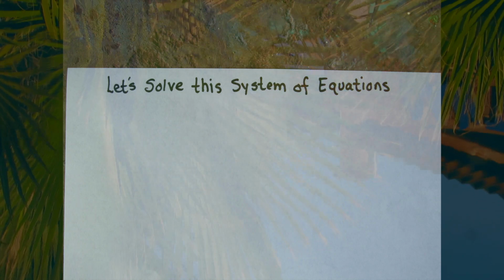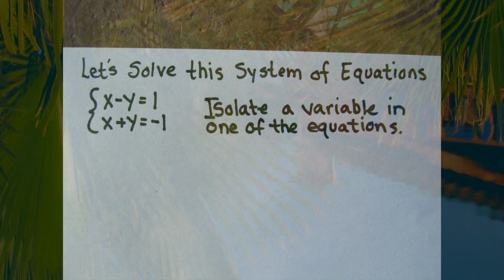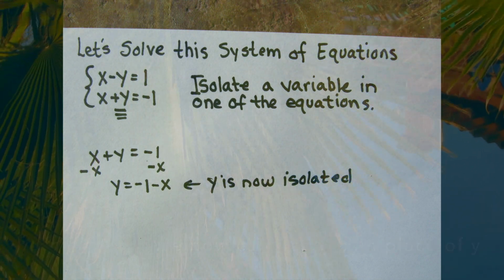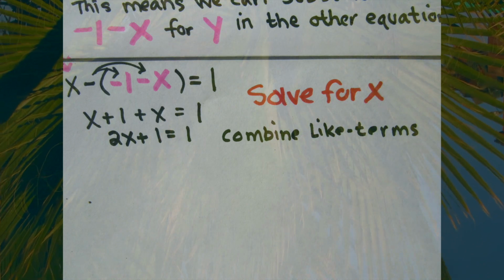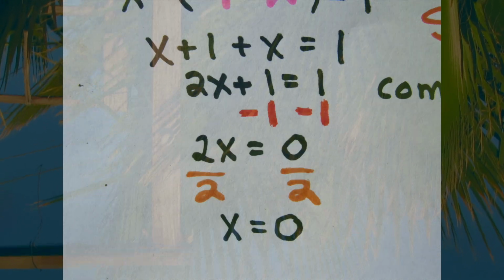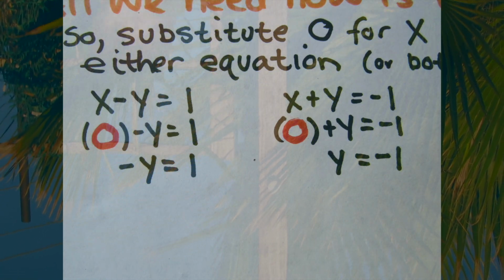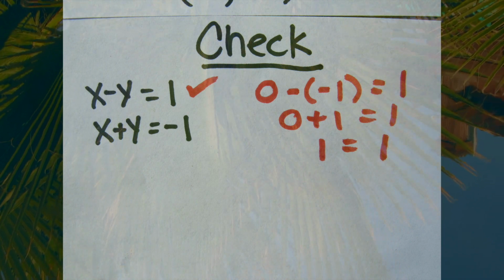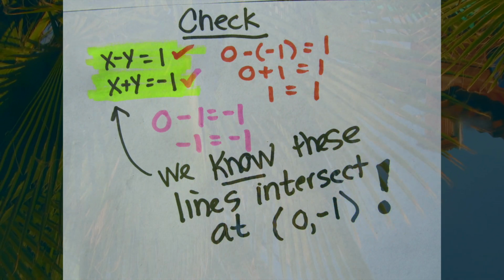Solve a System of Equations by Substitution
This video is about using the substitution method to solve a basic system of two linear equations.